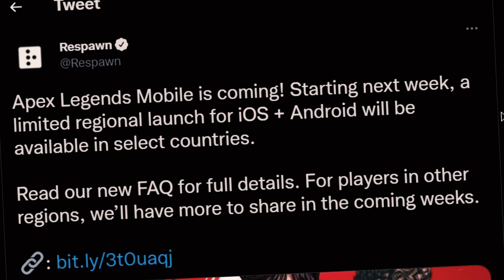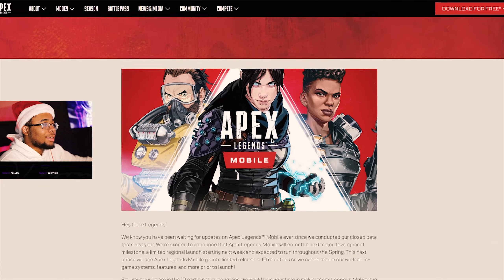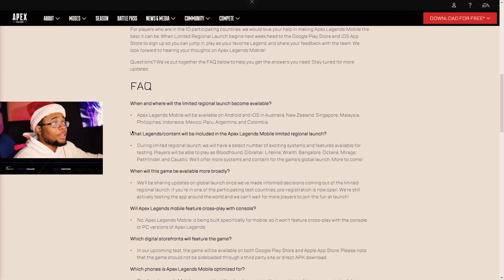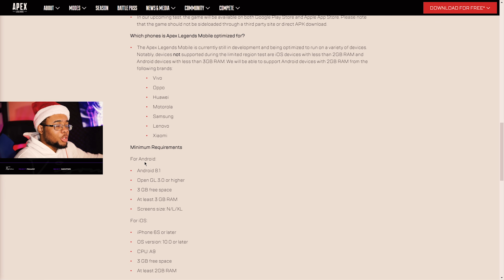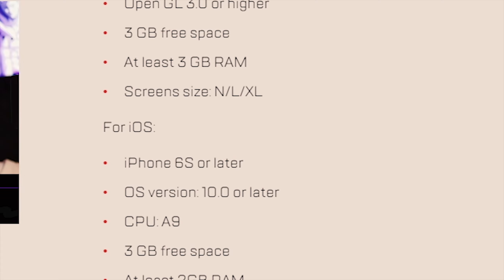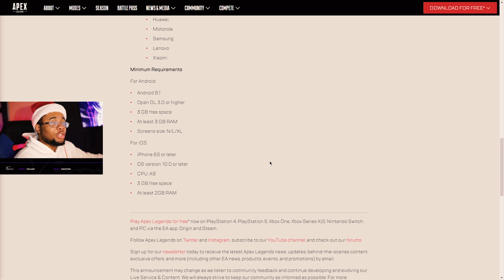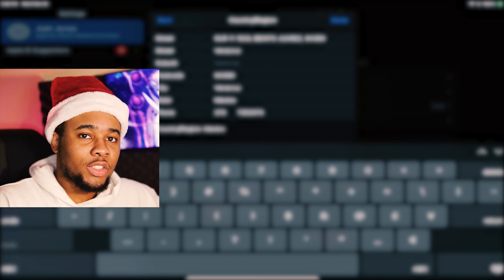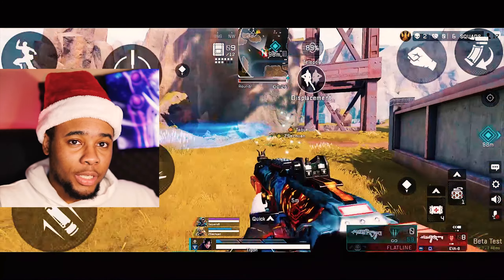How to Download APEX Mobile on iOS + Soft Launch DATE! For (iOS/Android)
Today I have NEW Information About Apex Legends Mobile, its GLOBAL RELEASE Dates and the Dates of its Upcoming SOFT LAUNCH DATES! I will be Explaining How Apex Legends Will First come to android And how its Coming soon on Ios. By Watching this you Will Find out when Apex Mobile Will Release Globally, when its Global Beta will Come out as Well as Apex Mobiles Soft Launch, I will also show how to preregister for apex mobile on Ios and how to Pre register and eventually download apex mobile on Android,  Btw I plan to be the best Wraith in apex mobile so Check out the Apex Legends Mobile Gameplay as well.
𝓢𝓸𝓬𝓲𝓪𝓵
❖Trovo: Tigon
𝕮𝖑𝖆𝖓
Setsunai